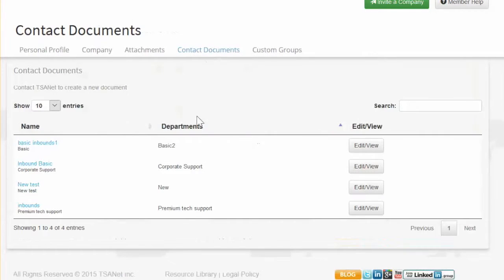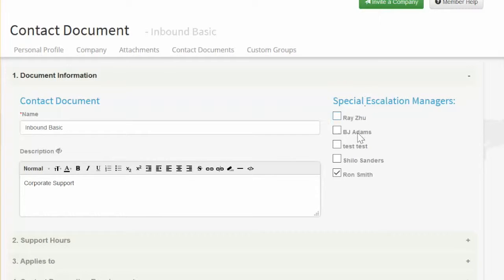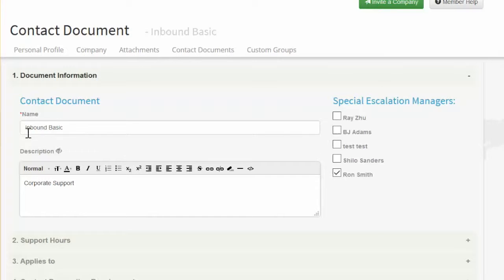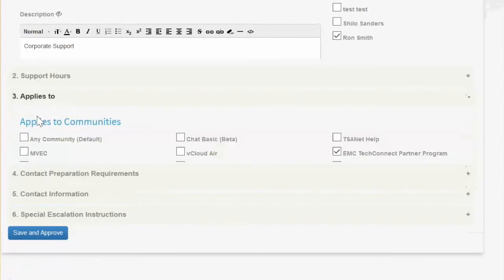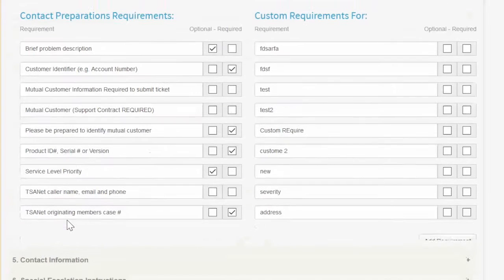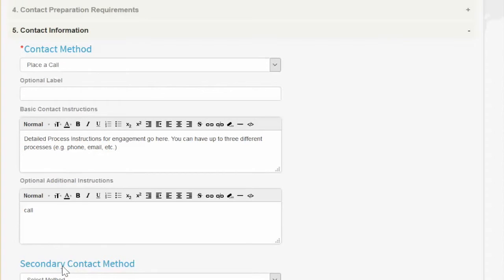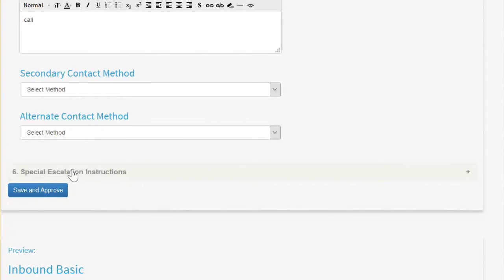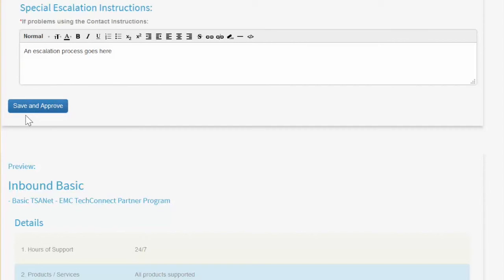Edit Contact Document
This video is about New Contact Document